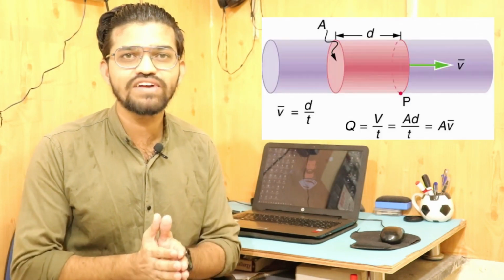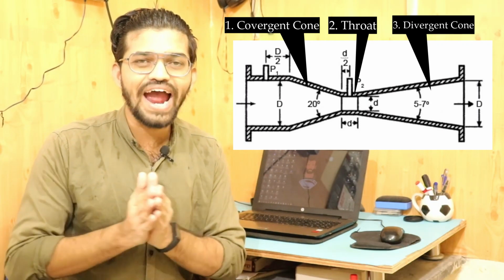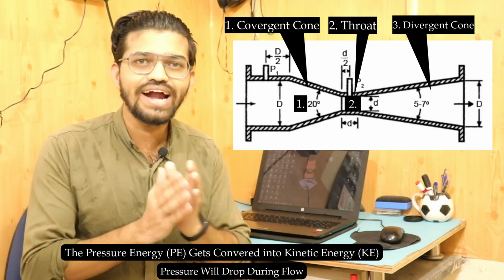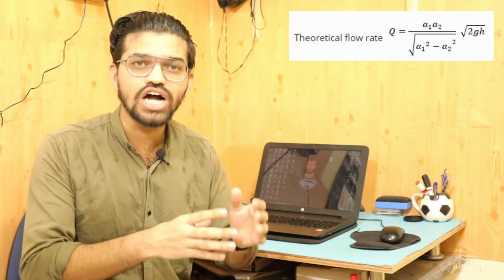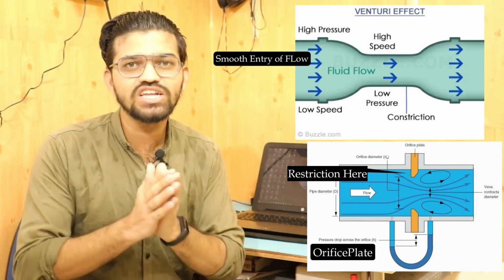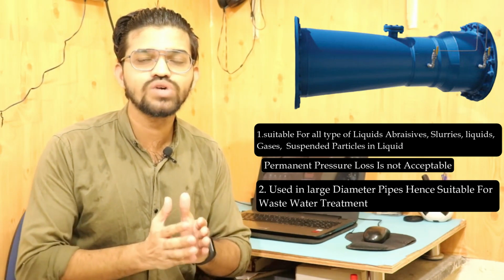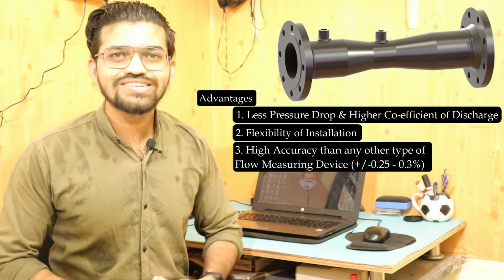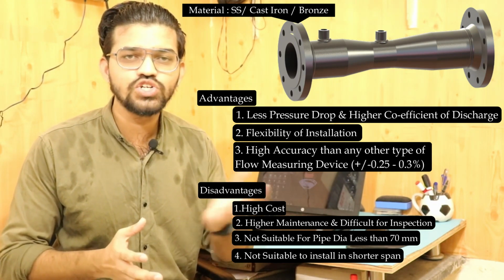Venturimeter- Construction, Working, Applications, Adavantages & Disadvantages.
In this video we will learn the Working of the Venturimeter, its Construction, working, Applications & Some of its Advantages & Disadvantages.